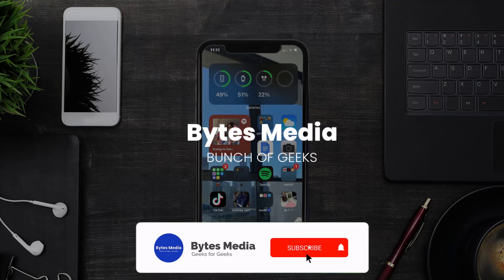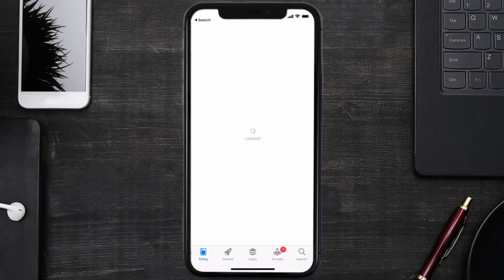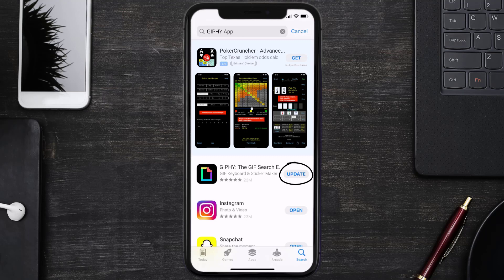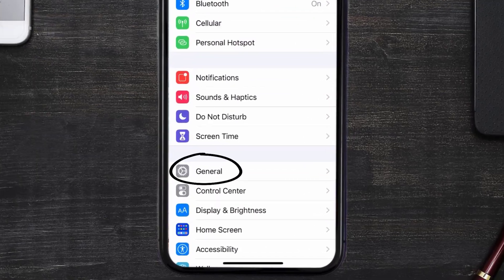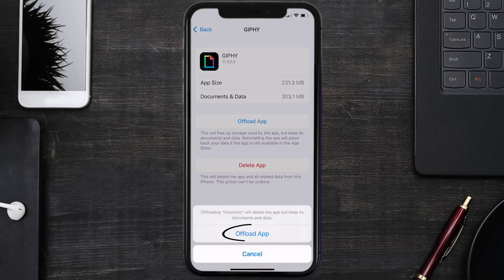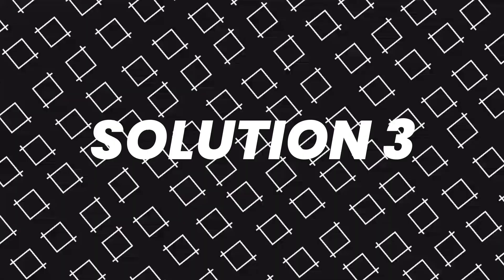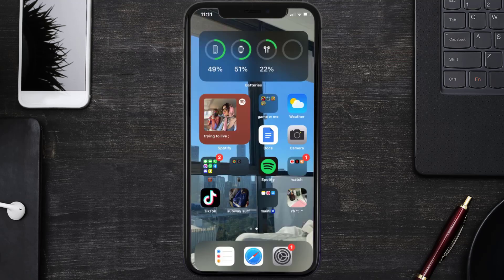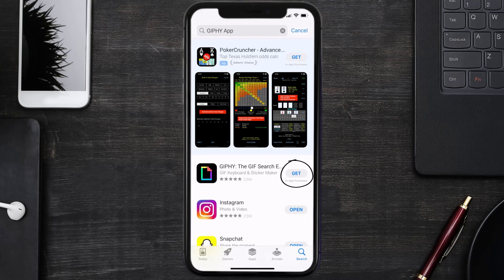GIPHY App Not Working: How to Fix GIPHY App Not Working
In this video, I'll show you How to Fix GIPHY App Not Working. This is the easiest and fastest way to Fix GIPHY App Not Working. Make sure you watch until the end of this video to find out How to Fix GIPHY App Not Working on ios. These methods work on iOS 11 as well as iOS 12, iOS 13, iOS 14, iOS 15 and iOS 16. Hope you enjoy!

Video Parts:
00:00 Intro: How to Fix GIPHY App Not Working
00:07 1.Solution: Update GIPHY App
00:27 2.Solution: Clear GIPHY App cache files
00:57 3.Solution: Delete and Reinstall GIPHY App
01:19 Outro: Ending

Topics Covered:
GIPHY App Not Working
How to Fix GIPHY App Not Working
Giphy app not working on iphone
Giphy app not working ios
giphy not working in text
why is my giphy not working on instagram
giphy login not working
giphy support
how to make your gif searchable on giphy
Giphy app not working samsung
why is my gif app not working
why is giphy not working
why is my giphy app not working
tenor gif app not working
Gif app not working on iphone